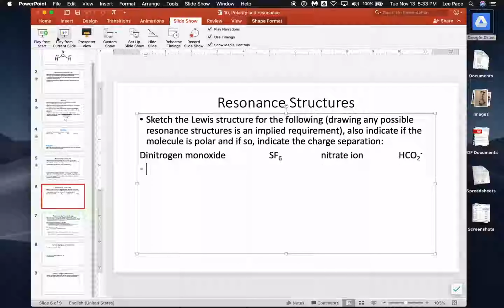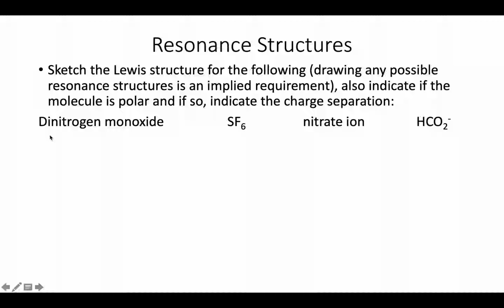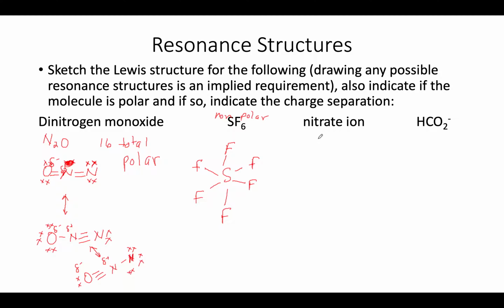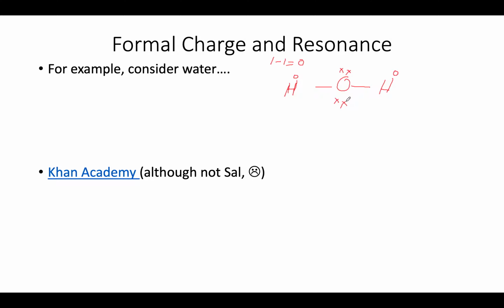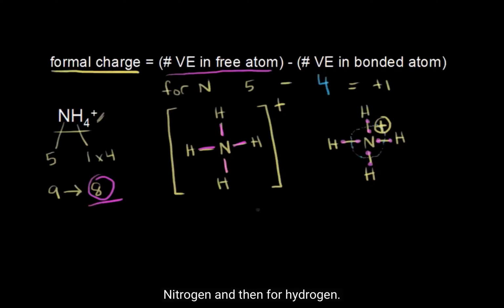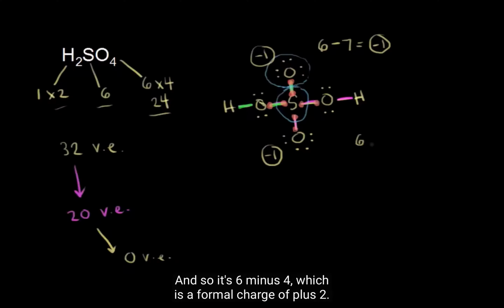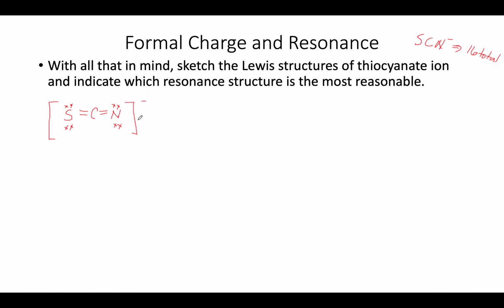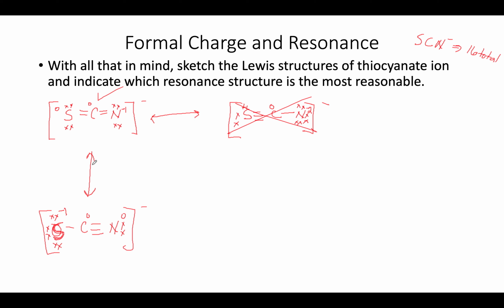Lewis structures and formal charge